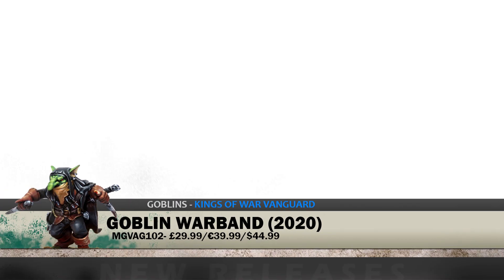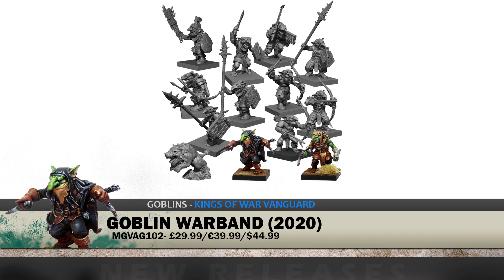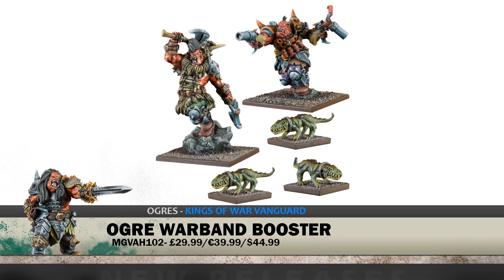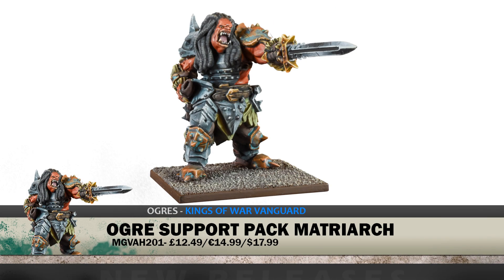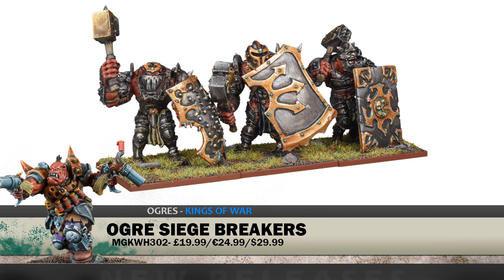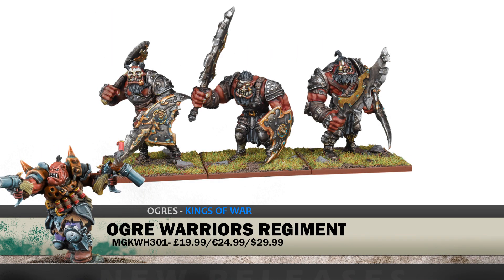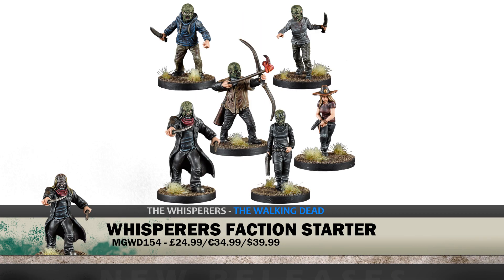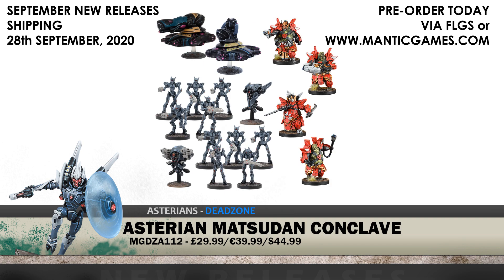Mantic September New Releases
All of the new releases for Mantic Games which begin shipping from our UK warehouse on September 28th, 2020.

0:11 MGVAG102 Goblin Warband Set (2020)
0:57 MGVAH101 Ogre Warband Set
1:18 MGVAH102 Ogre Warband Booster
2:05 MGVAH201 Ogre Support Pack: Matriarch
2:22 MGVAH202 Ogre Support Pack: Siegebreaker
2:42 MGKWH302 Ogre Siege Breakers Regiment
3:23 MGKWH301 Ogre Warriors Regiment (2020)

3:44 MGWD029 All Out War: Anthology
4:24 MGWD154 The Whisperers Faction Set
4:34 MGWD153 The Whisperers Booster

4:47 MGDZA401 Asterian Spectra
4:51 MGDZA112 Matsudan Saburi Conclave Faction Starter